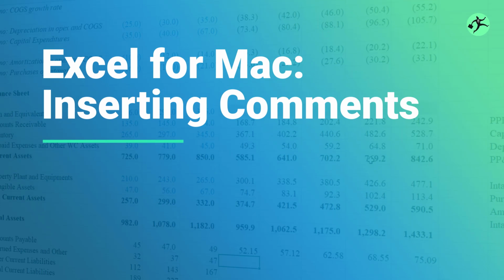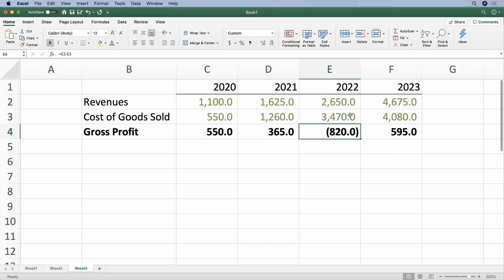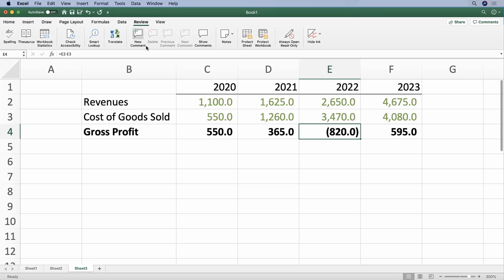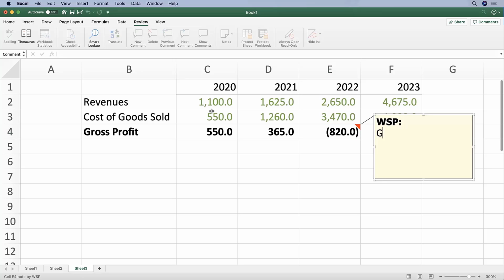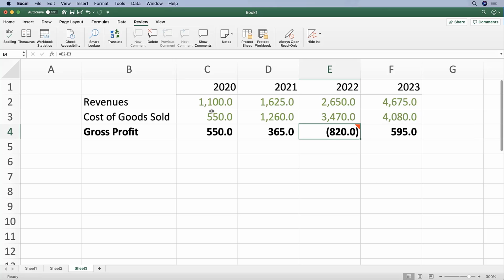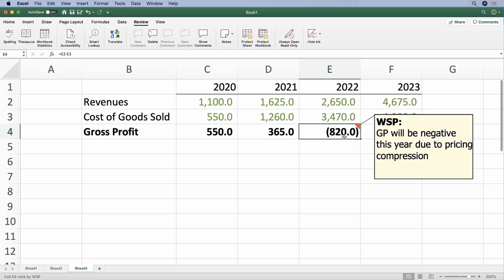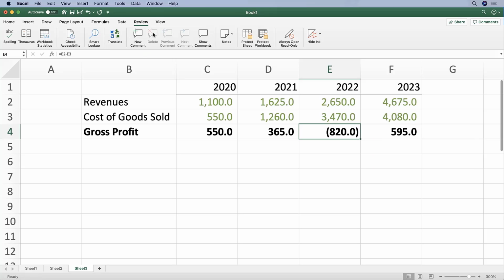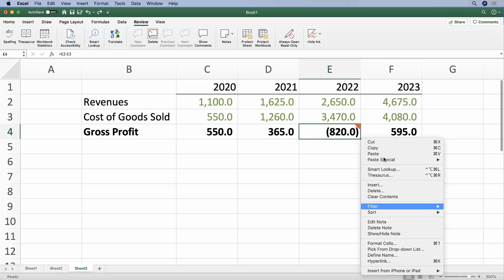Excel for Mac: Inserting Comments